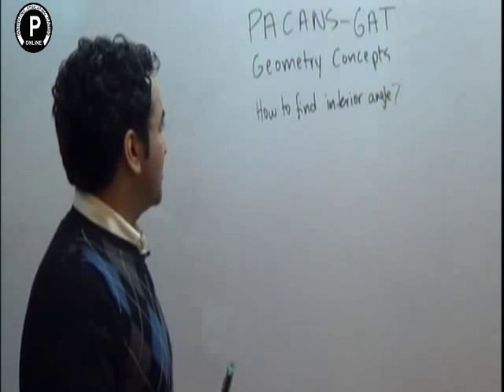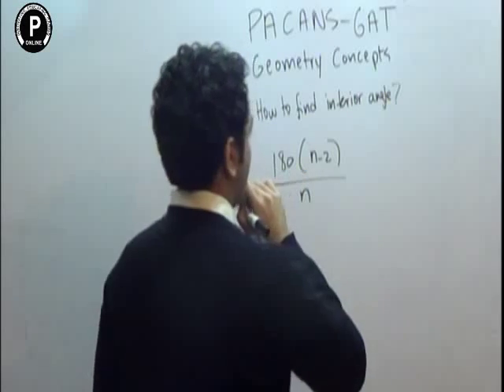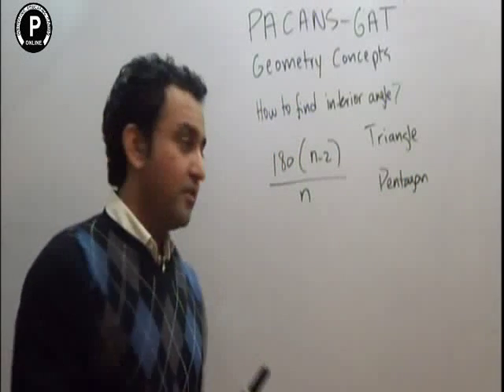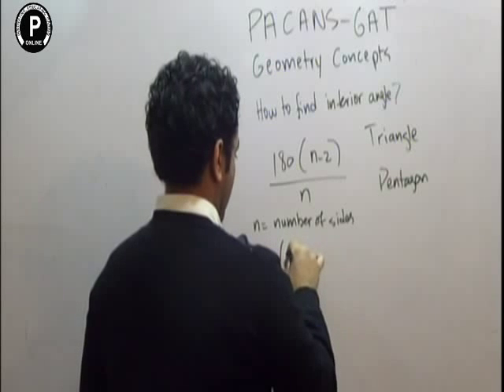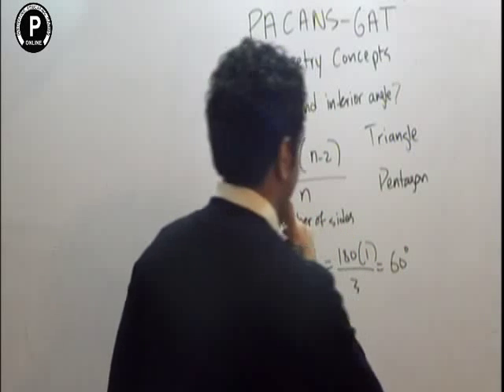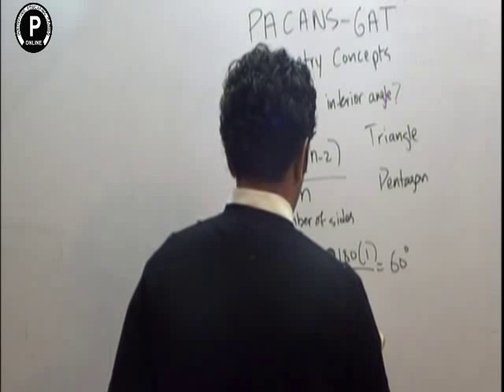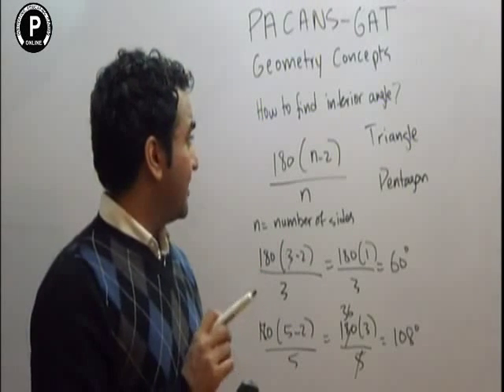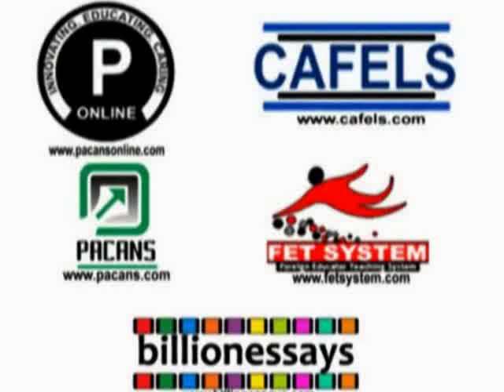Pacans Basic Math in Urdu/Hindi: How to find interior angle of polygon? Best GAT classes iPakistan